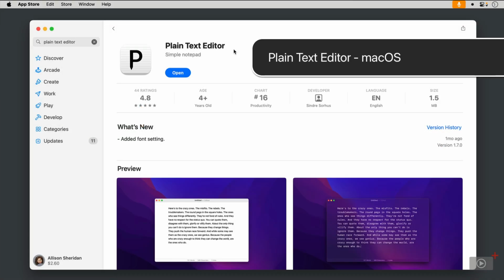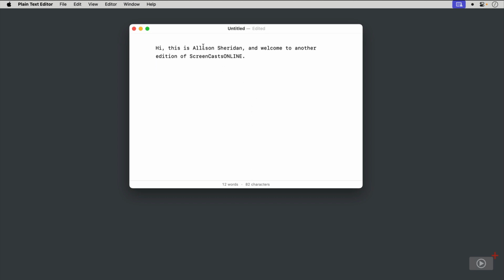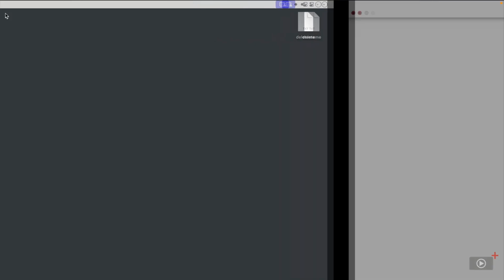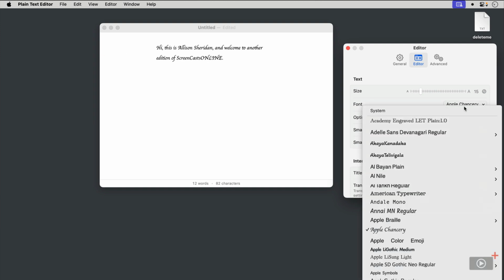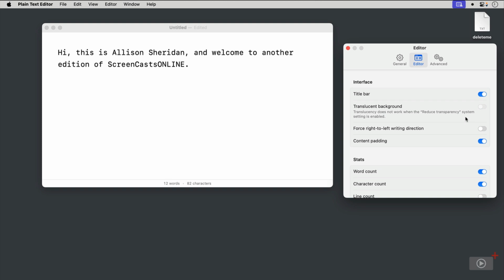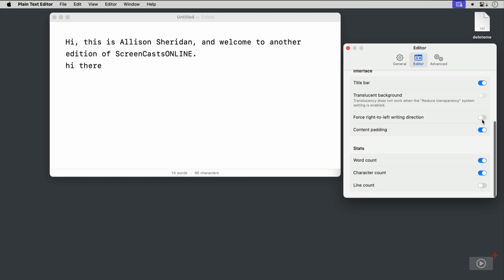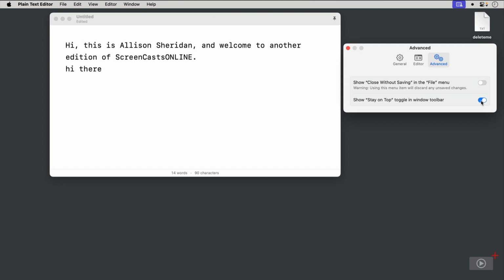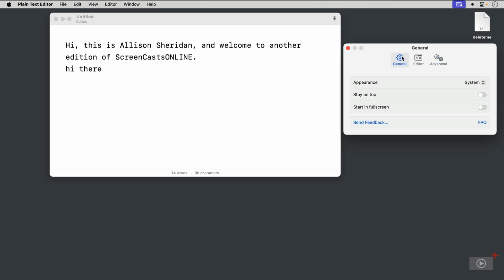PLAIN TEXT EDITOR on MACOS! Focused Text Editor by Sindre Sorhus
Plain Text Editor for Mac, iPad, and iPhone gives you a place to get your thoughts down without distraction of things like formatting.